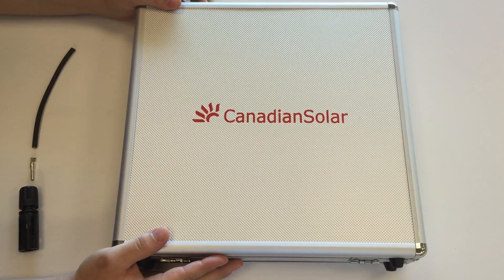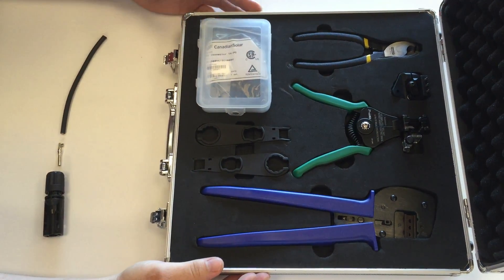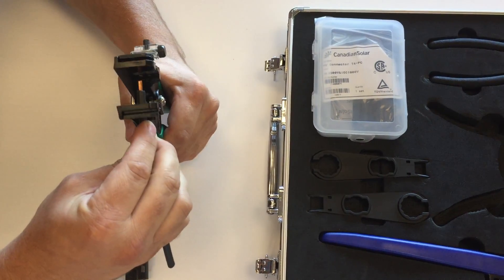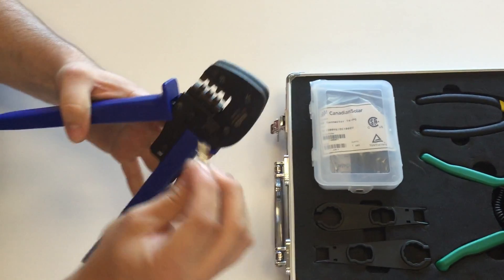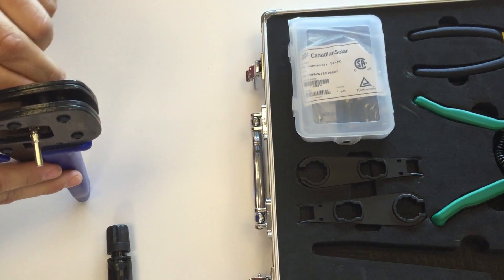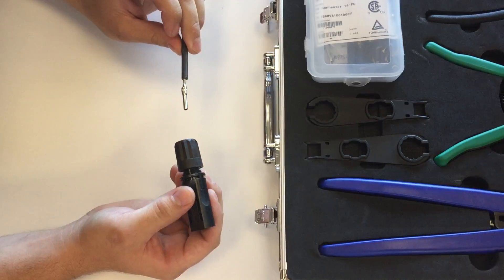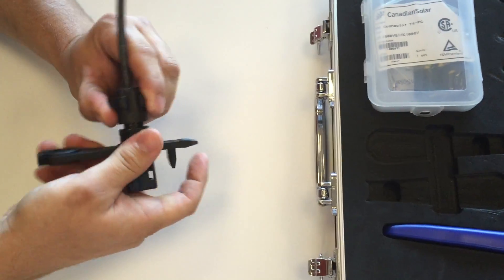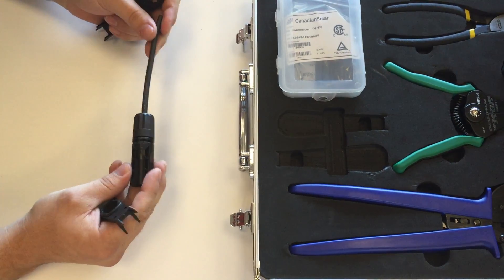Canadian Solar T4 PV Connector Installation Video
Introduction to the installation toolkit for the Canadian Solar T4 PV connector